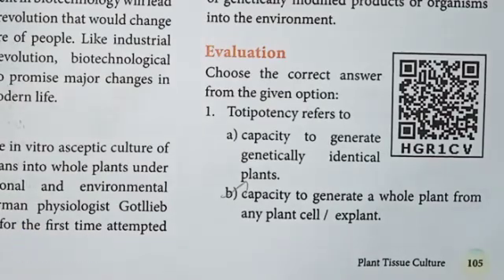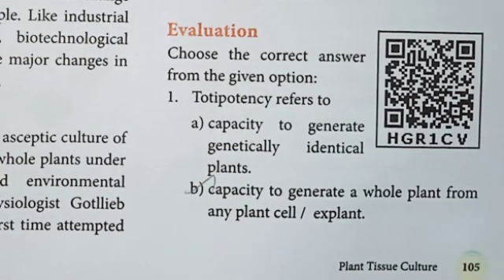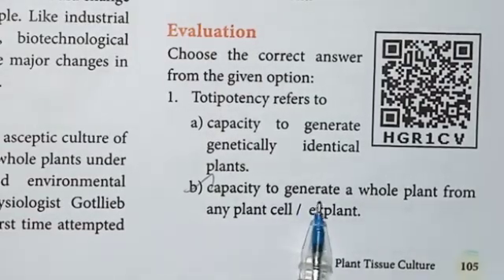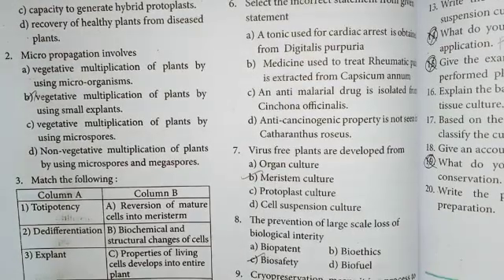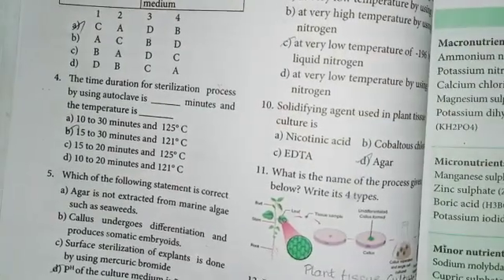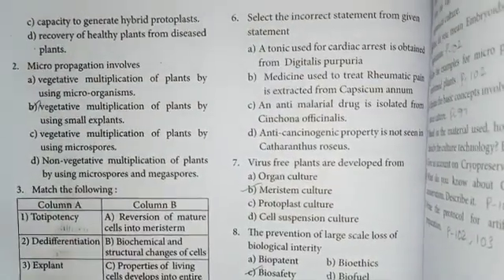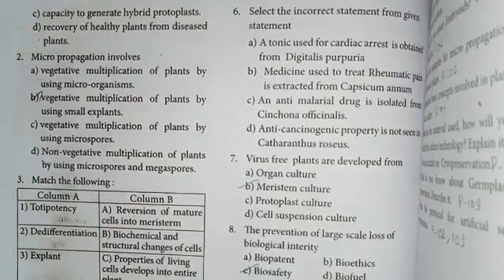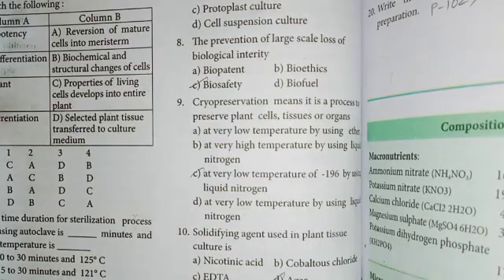12th|Botany|Les 5| Book Back Answer|Plant Tissue Culture| TN board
💜... வாழ்க  வளமுடன்...💜